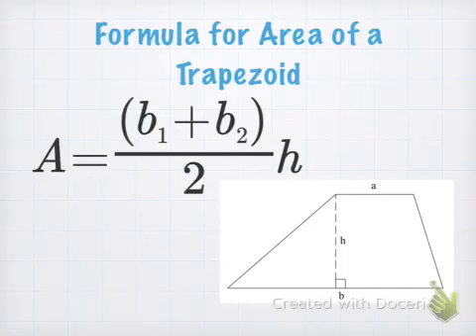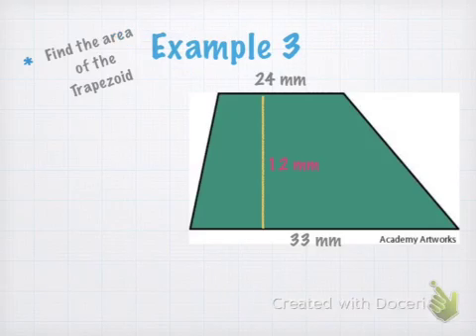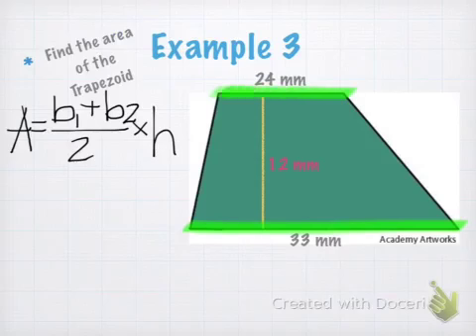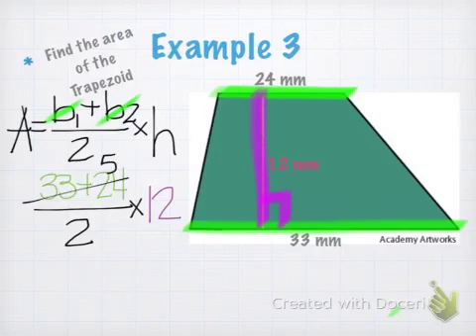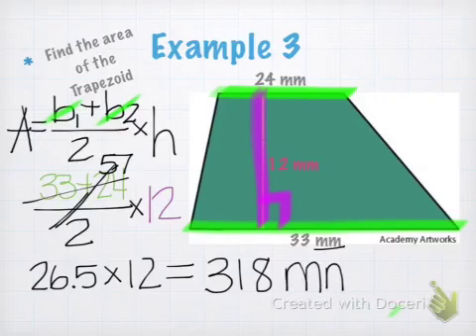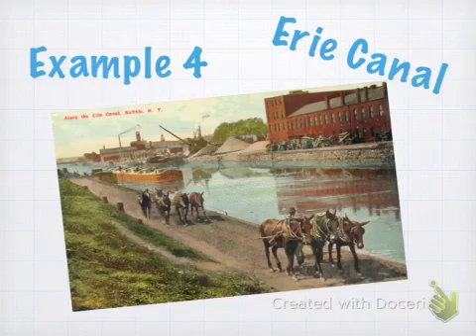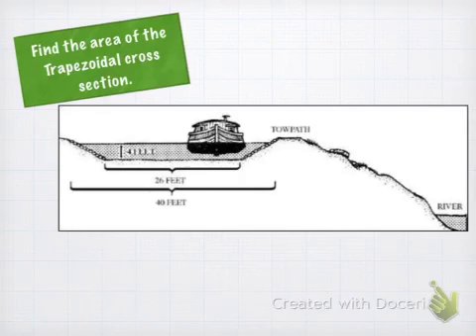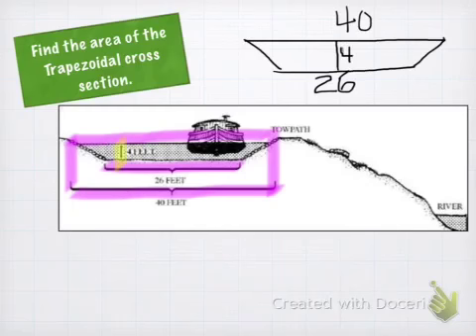Trapezoid Area #2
The end of the trapezoid lesson :)